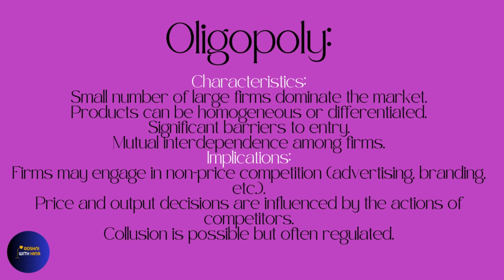Types of market structures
In a perfectly competitive market, prices reflect an economy's collective wisdom, but in a monopolistic market, they reflect one company's absence of wisdom.
Perfect Competition:
Characteristics:
Many buyers and sellers.
Homogeneous (identical) products.
Easy entry and exit for firms.
Perfect information for all participants.
No single firm can influence the market price.
Implications:
Prices are determined by market forces (supply and demand).
Monopoly:
Characteristics:
Single seller dominating the market.
Unique product with no close substitutes.
Significant barriers to entry.
Price maker – the firm has control over the price.
Implications:
The monopolist can set the price to maximize profits.
Limited consumer choice.
Potential for reduced efficiency and innovation. Firms are price takers, meaning they accept the market price.
Oligopoly:
Characteristics:
Small number of large firms dominate the market.
Products can be homogeneous or differentiated.
Mutual interdependence among firms.
Implications:
Firms may engage in non-price competition (advertising, branding, etc.).
Price and output decisions are influenced by the actions of competitors.
Collusion is possible but often regulated.
Monopolistic Competition:
Characteristics:
Many firms, each producing a differentiated product.
Relatively easy entry and exit.
Some control over price due to product differentiation.
Implications:
Firms have a degree of market power but are price setters to a limited extent.
Non-price competition is common through advertising and product differentiation.
Consumers have a range of similar but not identical products to choose from.